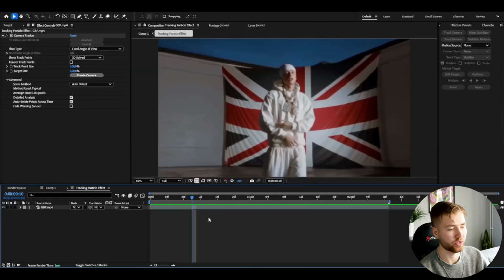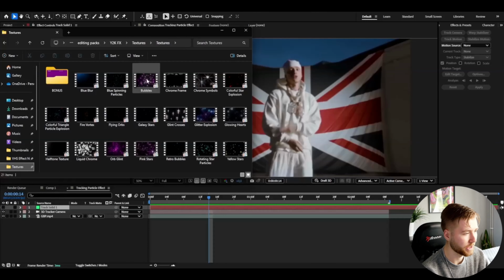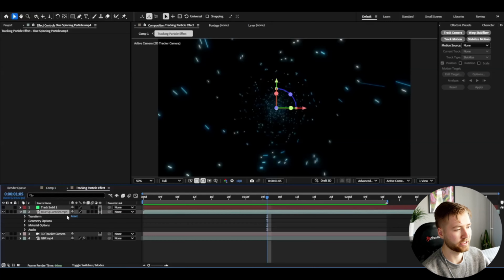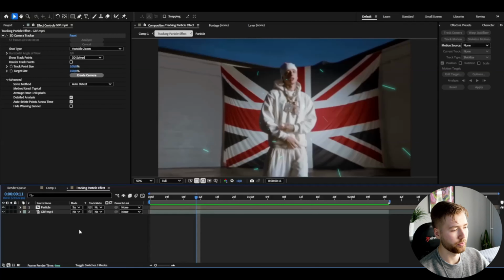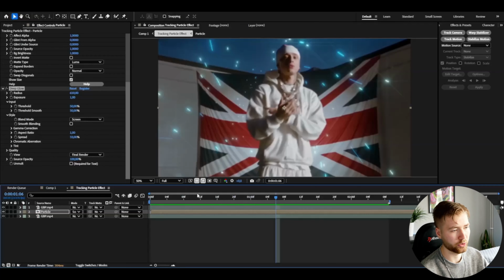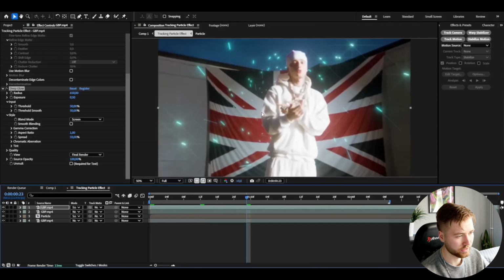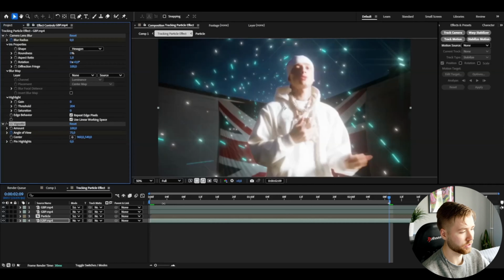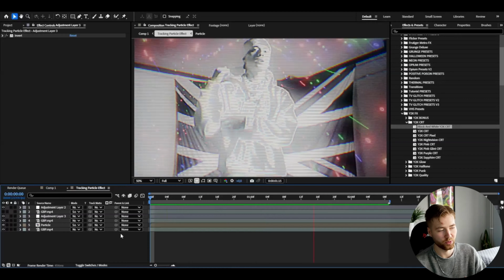Create This Tracking Particle Effect In After Effects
In todays video Pelle is showing you guys how to make a Tracking Particle Effect in Adobe After Effects. Hope you guys enjoyed the video!